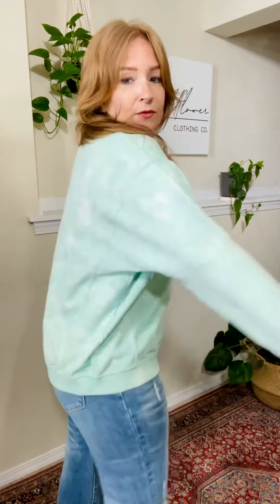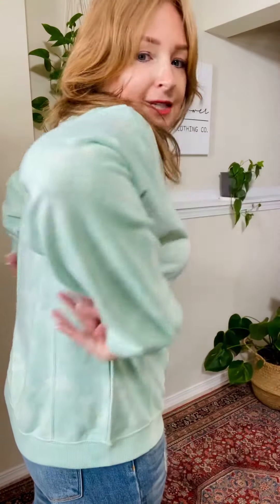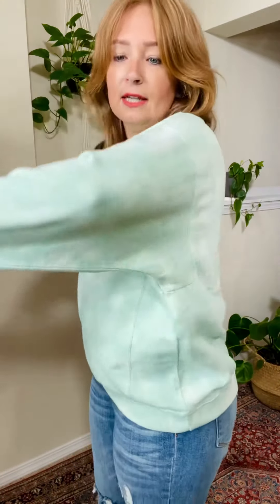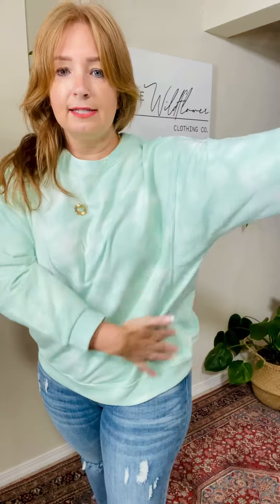Mint Cloud Pullover